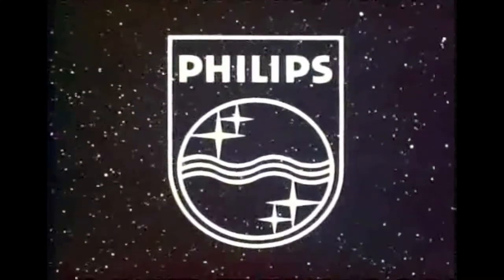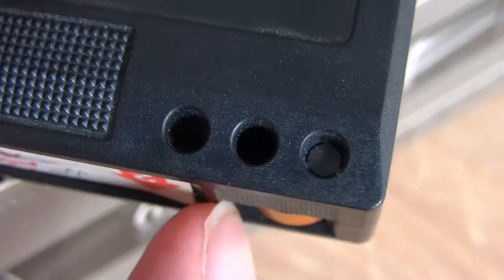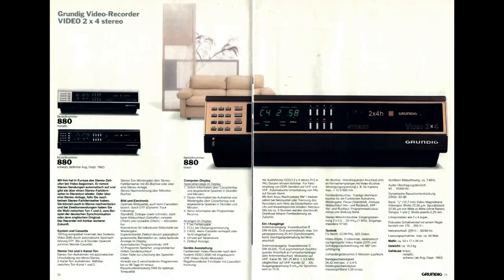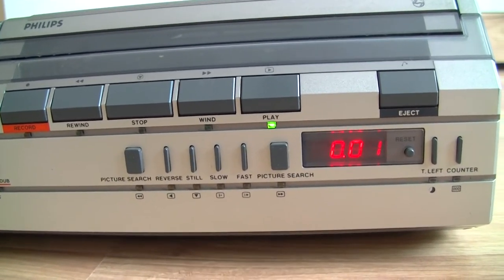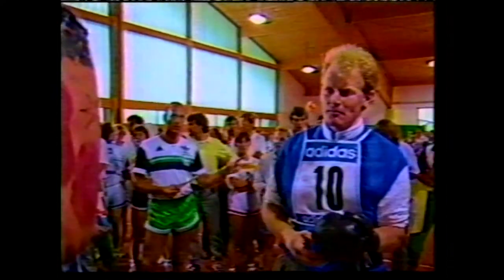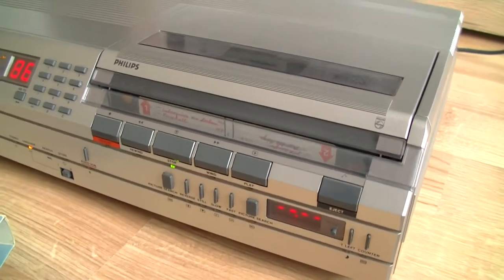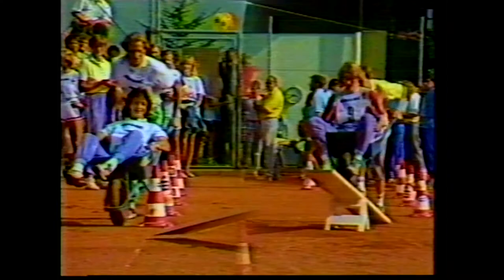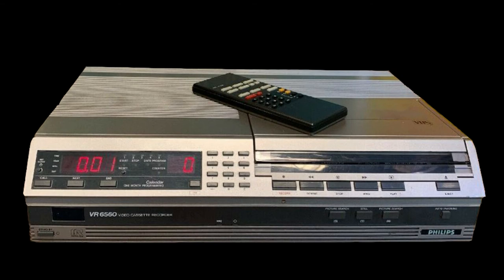The Brief History of Video 2000 ENG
The Video 2000 was introduced in 1979 and became the third video format in europe.